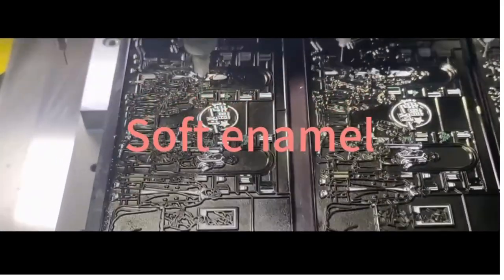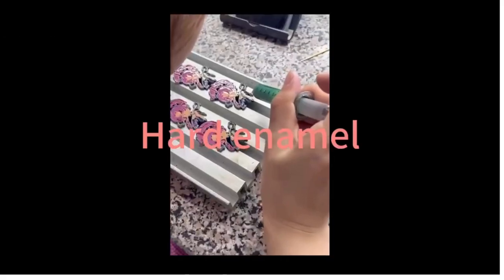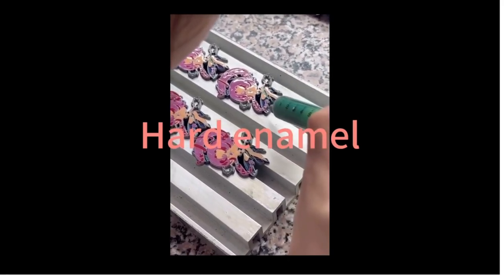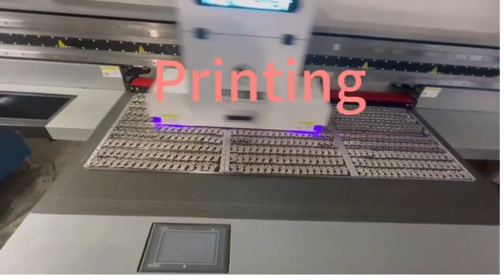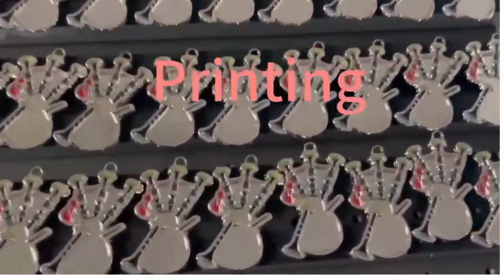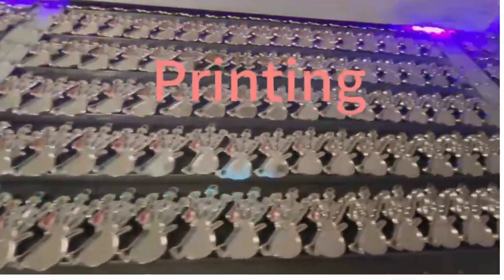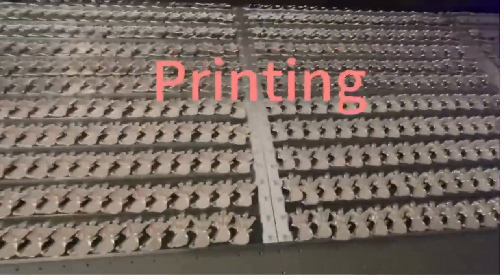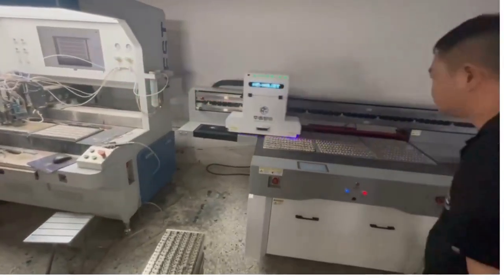How to put paint for challenge coin,badge and lapel pin?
"Police badge coloring is typically accomplished through various techniques and methods. Here are some common methods of badge coloring:

1,Hard Enamel: Hard enamel is a prevalent method for badge coloring. It involves filling the recessed areas of the badge with colored enamel powder, which is then baked at high temperatures. This method produces a smooth and durable surface, and the colors can remain vibrant for a long time.

2,Soft Enamel: Soft enamel is another common method for badge coloring. It is similar to hard enamel, but after baking, the colors may slightly sink, creating a textured and layered effect. This method can achieve badges with texture and dimension.

3,Printing: Printing is a suitable method for complex patterns and details. It involves using specialized printing machines to directly print colors onto the badge. This method can achieve high-resolution images and intricate details.

Paint: Painting is a simple method for badge coloring. It involves using an airbrush or spray can to apply colors onto the badge. This method is suitable for larger areas and simple designs.

4,Silkscreen: Silkscreen is a traditional method of badge coloring. It involves using silk screen printing techniques to transfer colors onto the badge. This method can achieve larger color blocks and can be used on various materials.

These methods can be used individually or combined to create badges with rich colors and details. The specific coloring method depends on the badge's design, materials, and budget requirements. Designers and manufacturers typically select the appropriate coloring techniques based on client needs and desired outcomes."